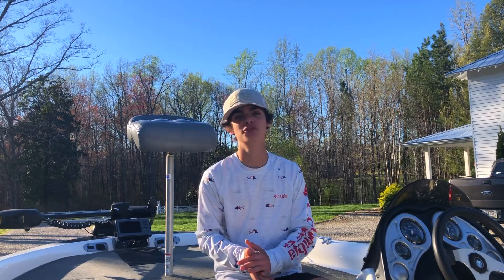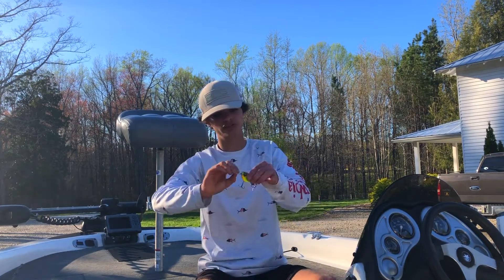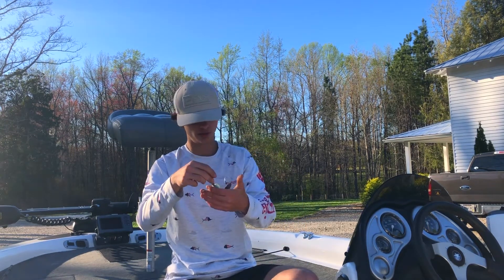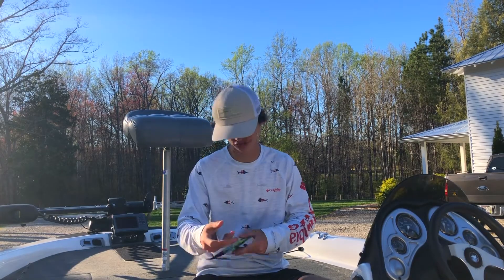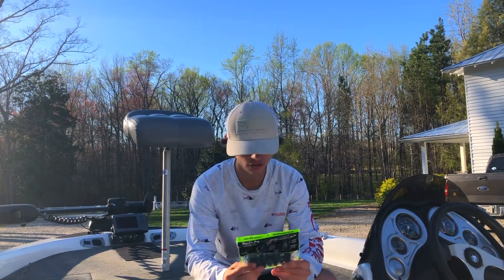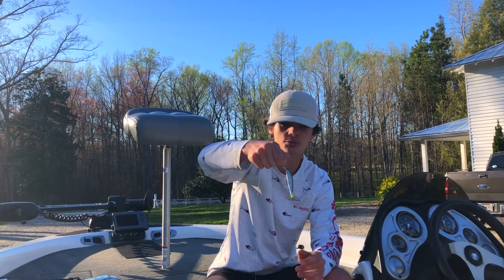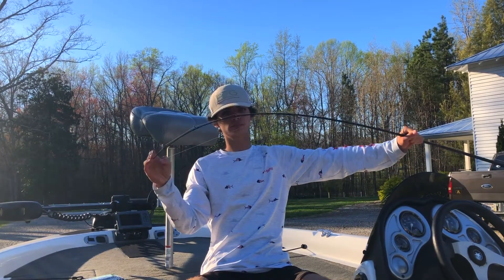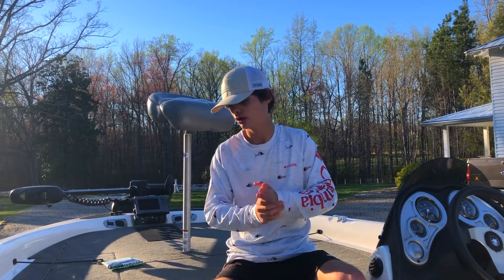things YOU NEED for PRE SPAWN BASS!!!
In this vid, I share my top fishing gear (lures and rod combo) with you guys for pre spawn bass fishing!!